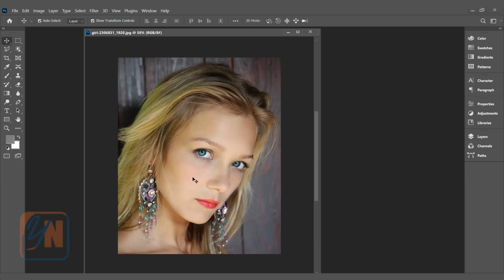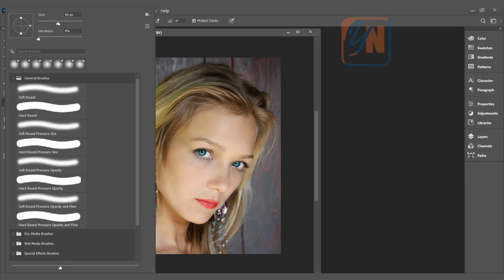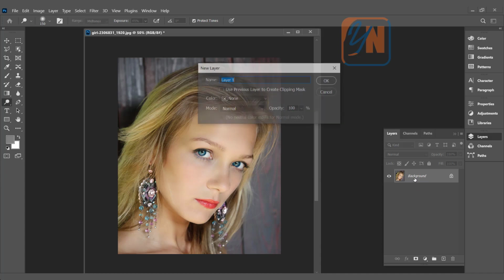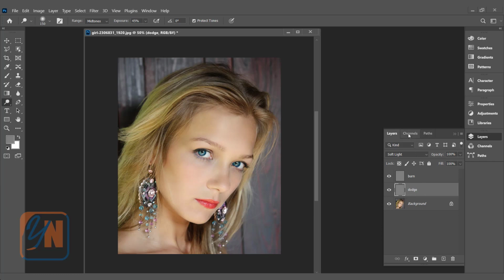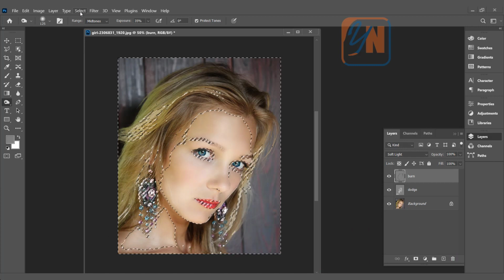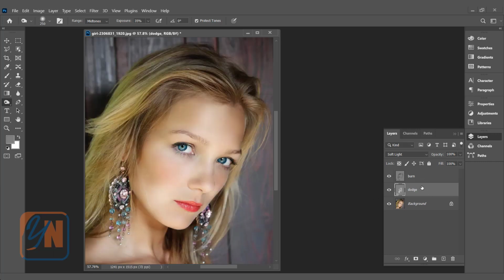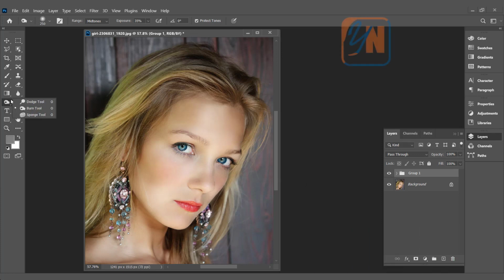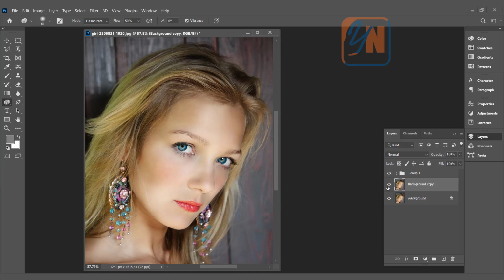Dodge, Burn and sponge Tool Exercise No. 13 | Photoshop for Beginners | YN Tutor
Welcome to YN Tutor. Dodge, Burn and sponge Tool  Exercise No. 13 | Photoshop for Beginners| YN Tutor. In this lesson we will learn how to use Dodge Tool Burn Tool Sponge Toole.
Good luck.